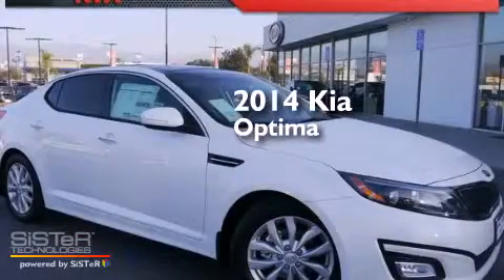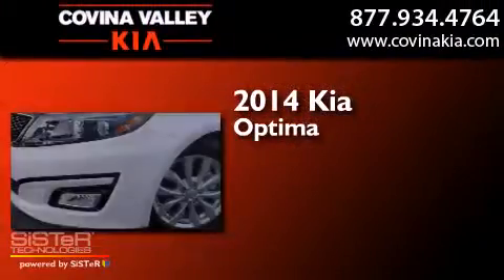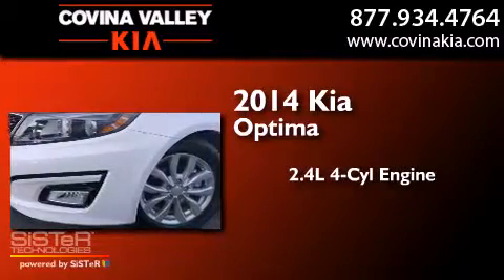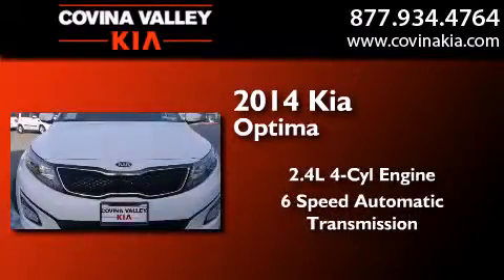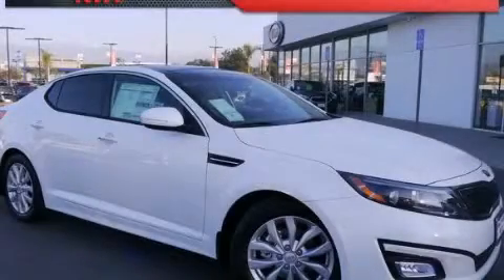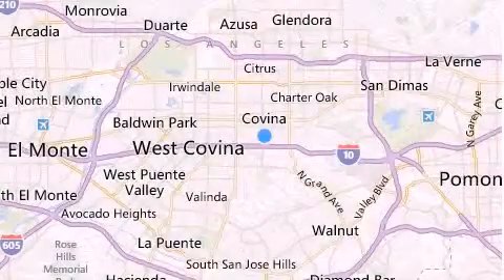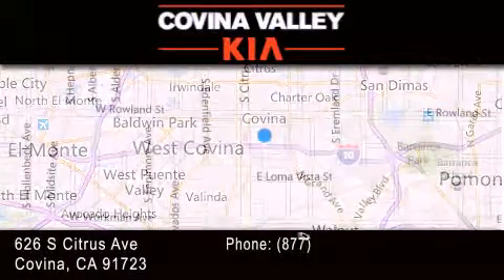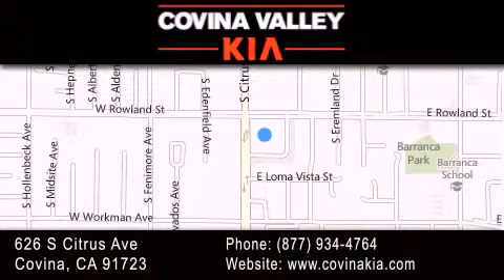2014 Kia Optima Covina CA 91723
We have been honored to serve the Covina CA area , we promise that your experience at our dealership will exceed your expectations ! Year : 2014 Make : Kia Model : Optima Engine : 2.4L I4 DGI DOHC Trans . : Automatic Exterior : White Miles : 9 Stock : K4902 Covina Valley Kia 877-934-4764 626 S Citrus Ave Covina , CA 917123